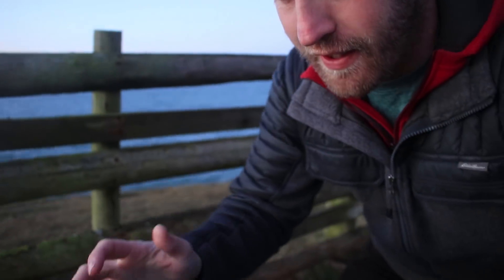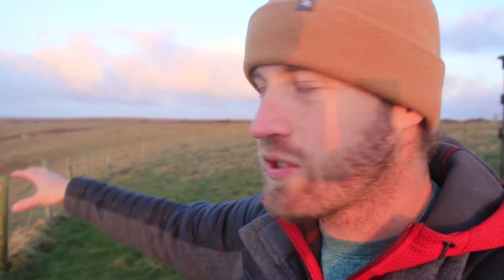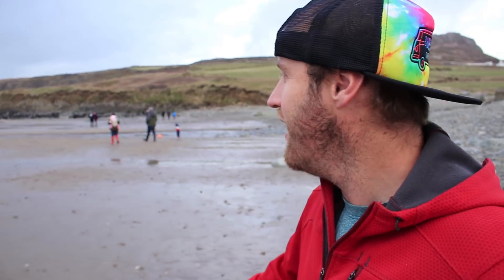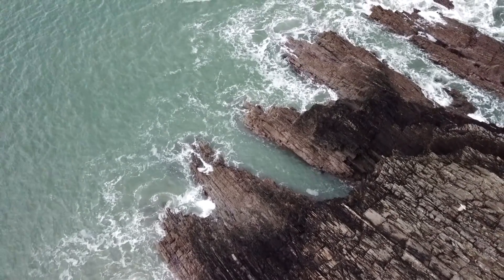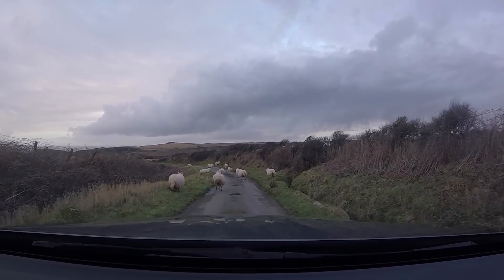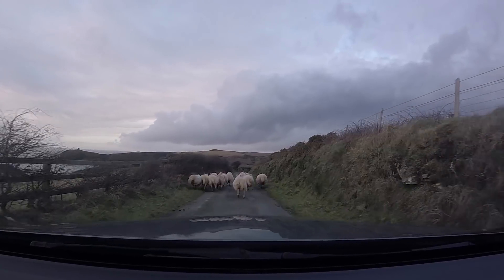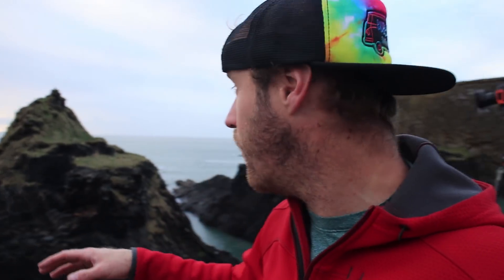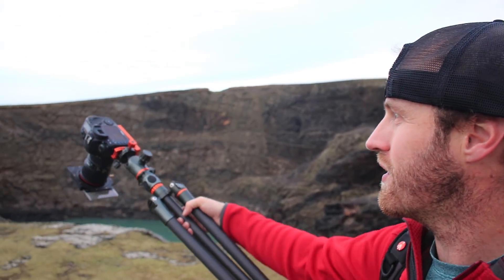Seeking Seascape Photography in Pembrokeshire, Wales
Few things better than some seascape photography in Wales. On this episode, I explore Pembrokeshire, Wales.
See more of my landscape photography on IG at @brendanvanson.
Pembrokeshire, Wales was a place that a lot of people on social media told me to go photograph.  Then, looking at some of the locations, I was convinced.  I based myself in Pembroke and used something called Trover to go and do a bit of a seascape photography treasure hunt of sorts.  It was fun.  My first landscape location was a place called The Green Door, which was fantastic.  The light was OK, but the location was just perfect.
In the afternoon, I went farther north in Wales to a place called Whitesands Beach.  It was cool, but I was a bit worried that the weather was too bland for seascape photography there.  So, I moved up to Abereiddy which turned out to be a perfect location. There are so many great landscape photography locations in Wales, and this was just another one of them.
While shooting at Abereiddy, I take you through some tips on how to take seascape photography.
Tomorrow on the photography channel, I'm explore more here in Wales.  I'll be vlogging this area a little bit more. Perhaps checking out some lighthouses and castles.